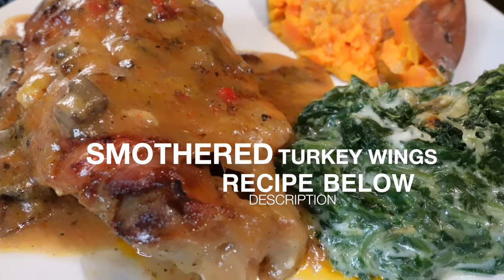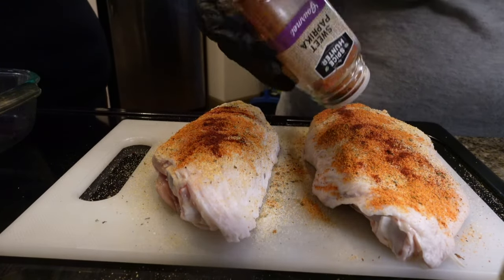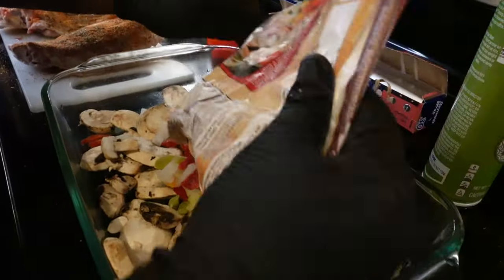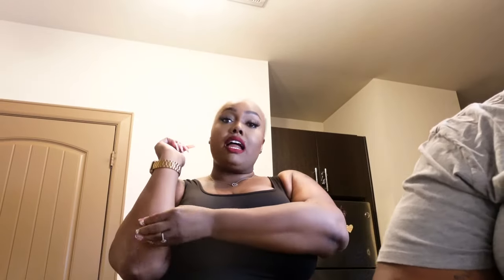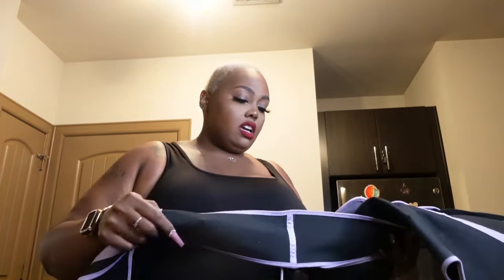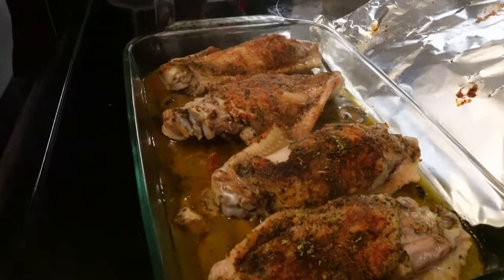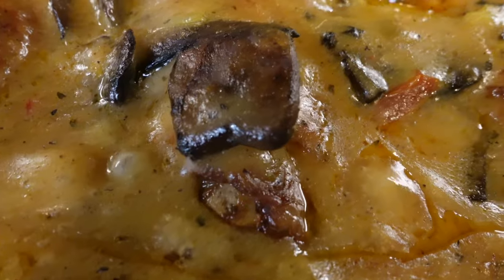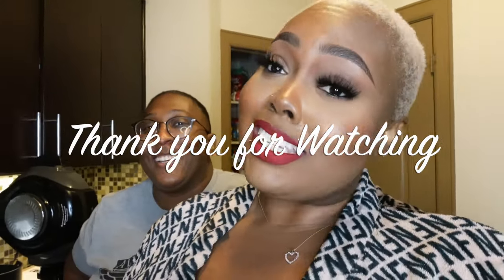COOK WITH US | SMOTHERED TURKEY WINGS + down -80 lbs + WEIGHT LOSS CHAT + WAIST TRAINING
Today I'll be answering a few questions regarding my weightloss journey , Ive finally lost 80 lbs whew its been a journey, so lets chat about it and come with bae  and I this sunday. This is one of our favorite meals right now to make; its super healthy and bomb.

If you are a company or brand and would like for me to try/review your product

Snap | Monetdiva1

MENTIONS IN THE VIDEO:
waist trainers: queen_resilient (IG)

Recipe
Baked turkey wings with mushroom gravy!

4-6 large turkey wings
1/2 pound button mushrooms
Large onion
Bell pepper
Sweet paprika
Any other seasonings that you like
Garlic powder
Onion powder
Salt
Pepper
Oregano
Chicken stock
Cream of celery

Season turkey wings with salt, pepper, garlic and onion powder, seasonings you like, Sweet paprika and oregano. Coat baking pan with a small amount of Olive oil and add mushrooms, chopped onion, and bell pepper to cover the bottom of the pan. Place seasoned turkey wings on top of the vegetables skin side down, wrap tightly with foil and place in oven for 1 hour.

Remove from oven and add 1/2 cup chicken stock,  replace foil and bake another 45 minutes.

Remove pan from oven and pour most of the liquid, including vegetables into a saucepan.

Turn the wings over skin side up and replace in the oven UNCOVERED on broil for 20 minutes (skin will get brown and slightly crispy) The texture is everything!

In the saucepan with the drippings, add 1 can cream of mushroom soup and 1 can cream of chicken soup, and 1 can of cream of celery. (Add spices to taste) Simmer for 10 minutes then pour over the turkey wings. Cover with foil return oven to BAKE for another 20 minutes until tender.

MUSIC